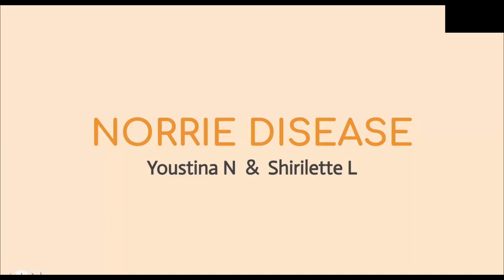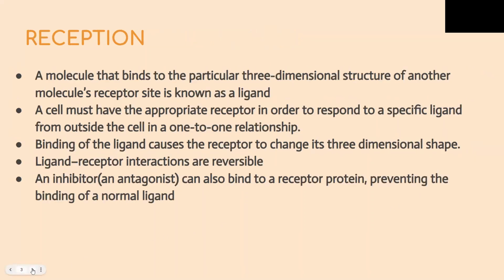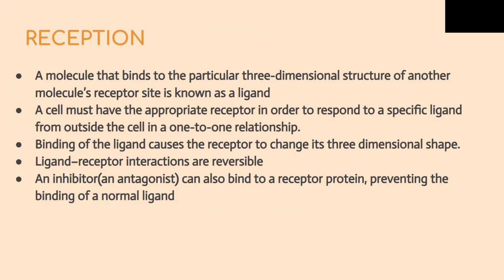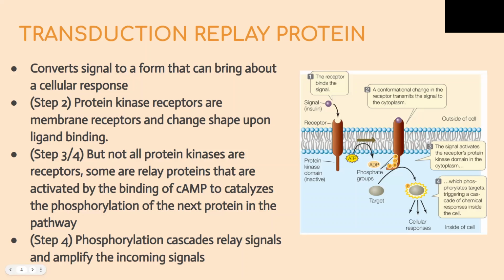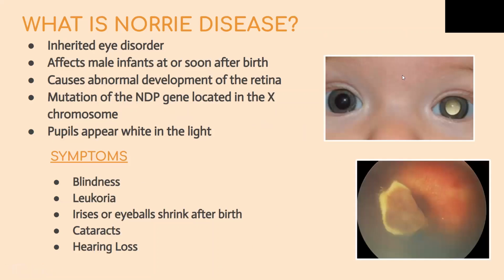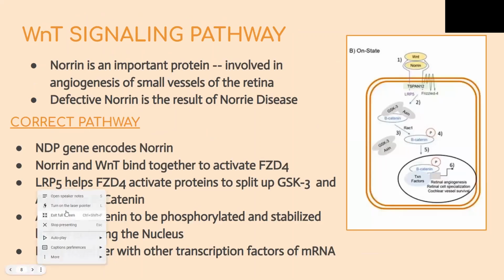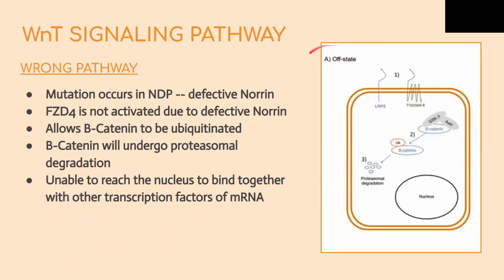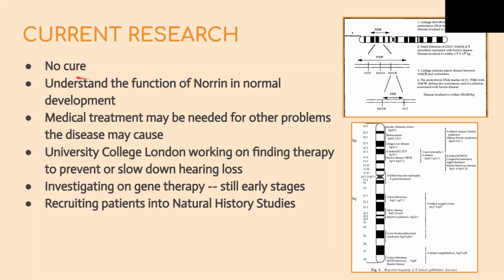Norrie Disease AP Biology